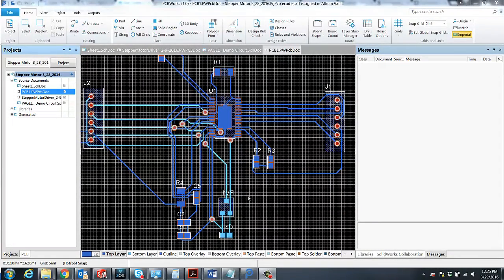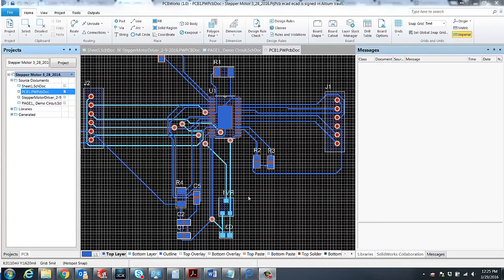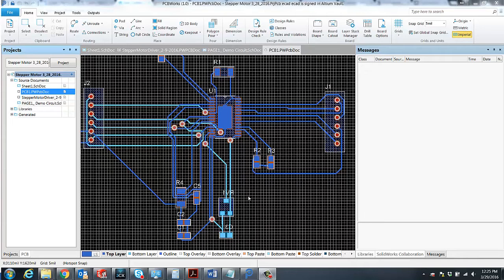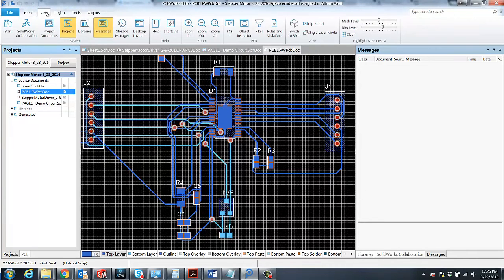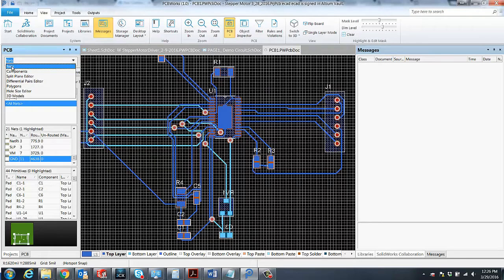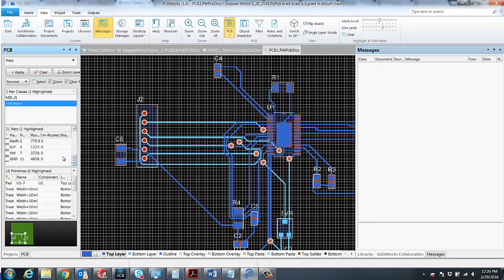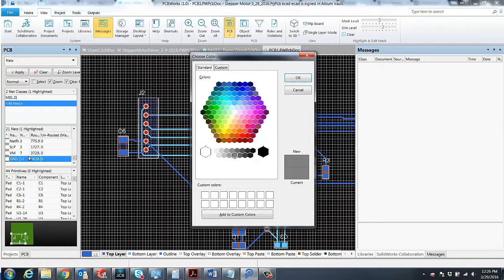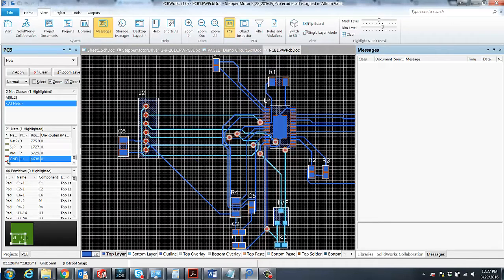SOLIDWORKS PCB: Changing Net Color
in this video, Justin will teach you how to change your net color in SOLIDWORKS PCB